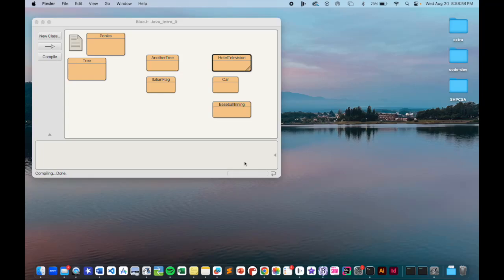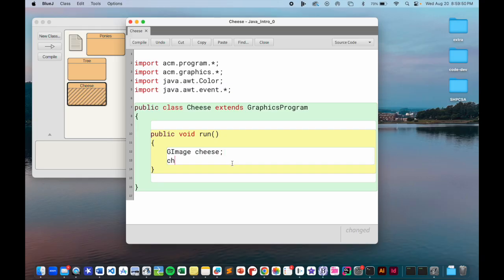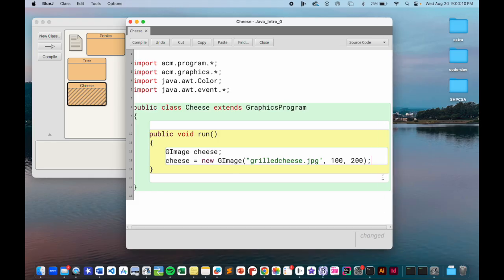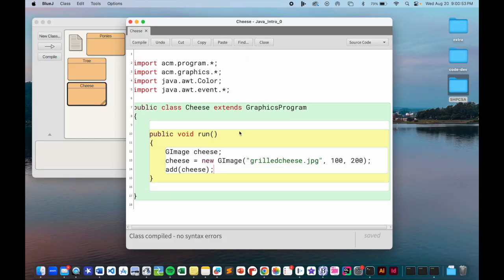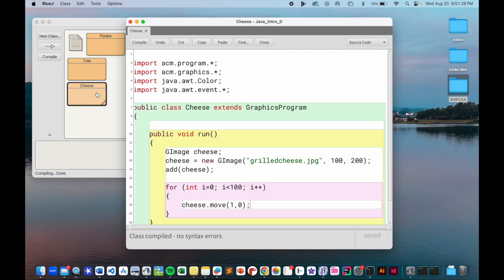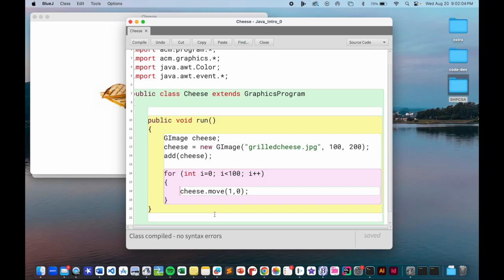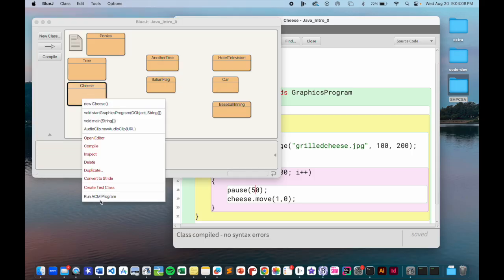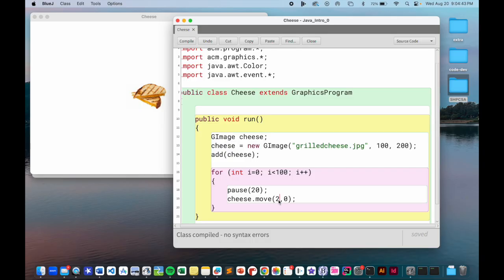Example 0.3 = Cheese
Did you know that things we put on the felt board can move? Kindergarten class just got a whole lot crazier. Also, we've added a new type to our toolkit - the GImage!